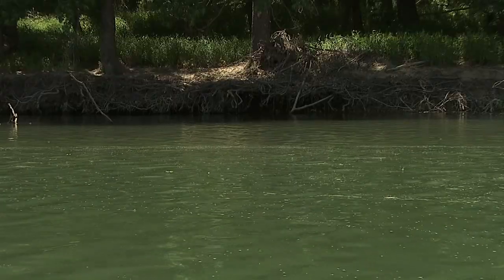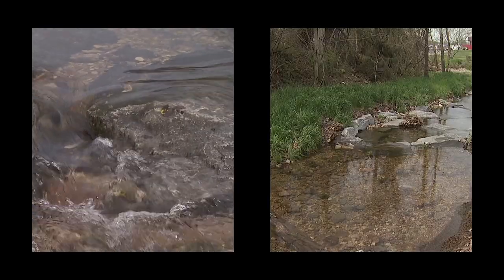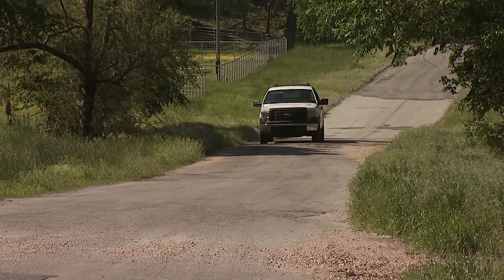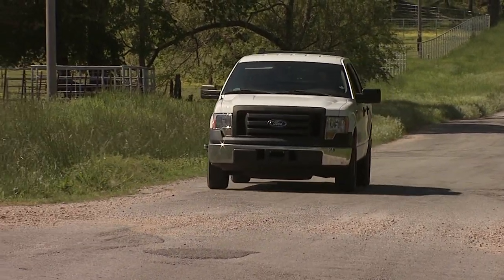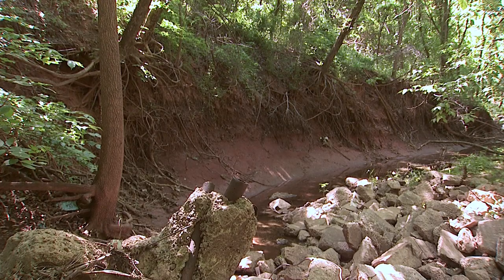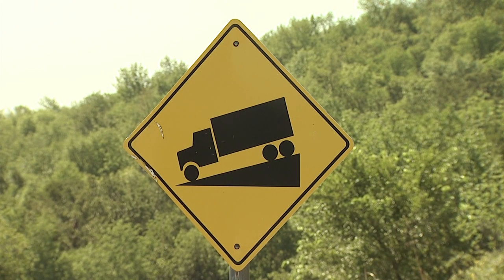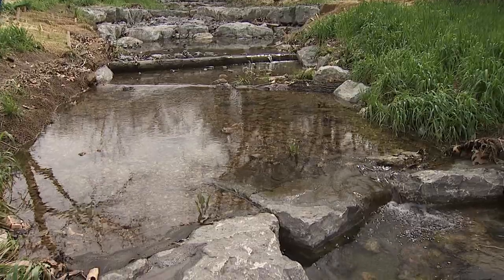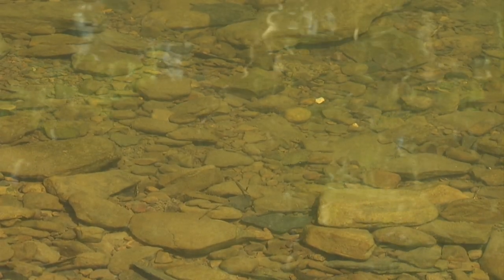Natural Stream Restoration: Streams in Nature (Part I)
This is the first in a series of three videos about natural stream restoration. These videos are hosted by Dr. Jason Vogel, P.E., stormwater specialist in the department of Biosystems and Agricultural Engineering at Oklahoma State University. The first video is about healthy streams and what makes them work and what makes them healthy. The second video is about things that can make the stream unhealthy, what can degrade the banks and destroy the habitat. And the final video is about tools and methods that we can utilize to restore the stability of the stream bank while returning the habitat to the stream.